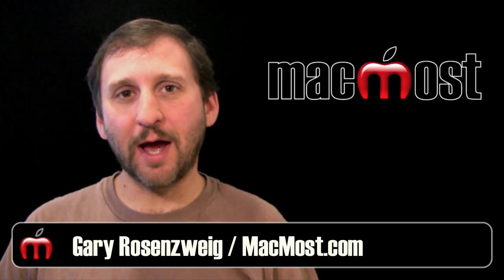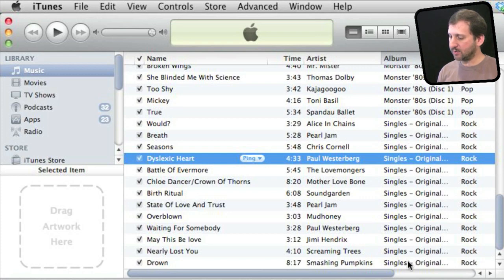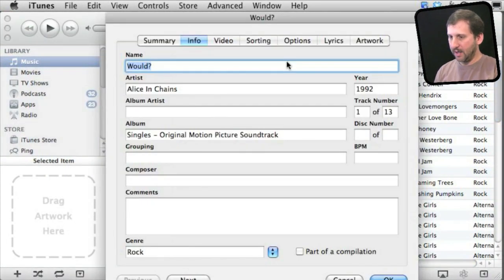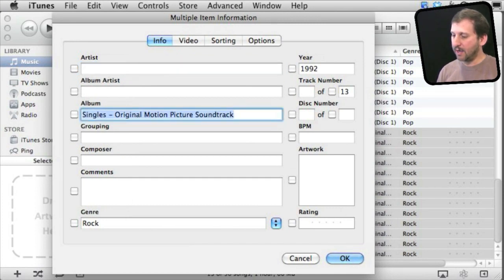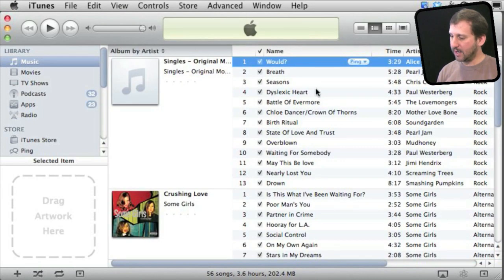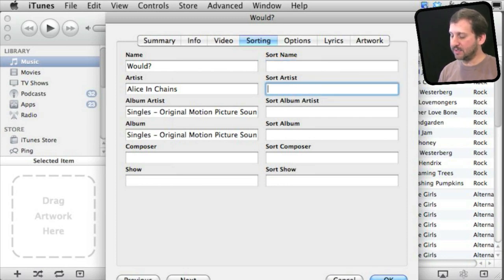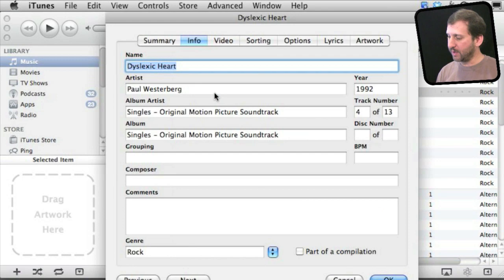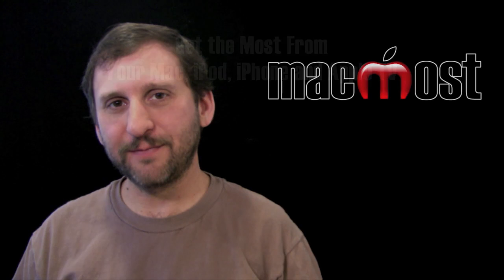Fixing iTunes Sorting Problems (MacMost Now 572)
There are many ways to edit song information in iTunes that will help you sort your music. You can group songs together in an album using the Album Artist field. You can also set track numbers and use alternative song, album and artist information just for sorting.